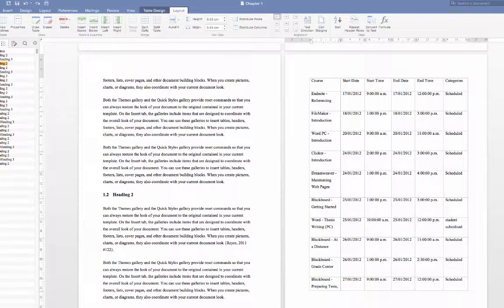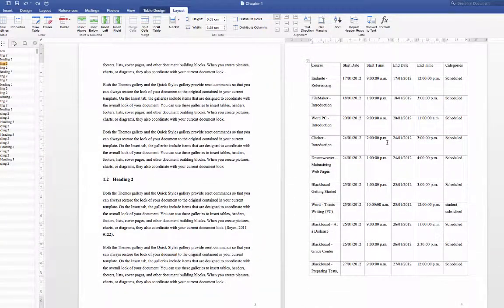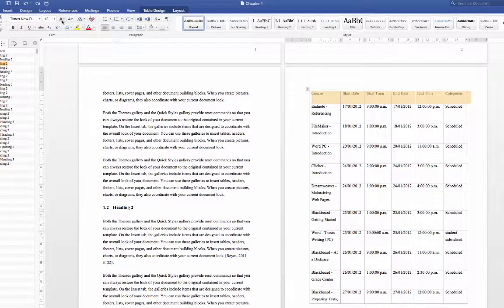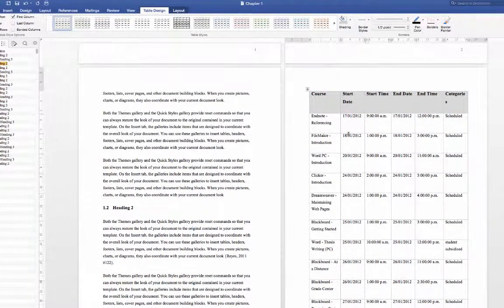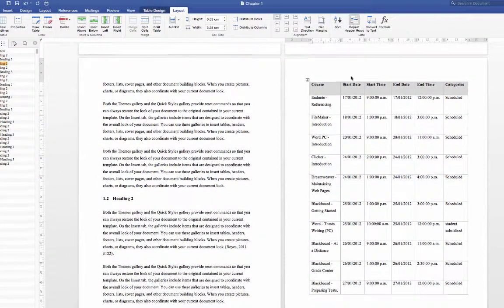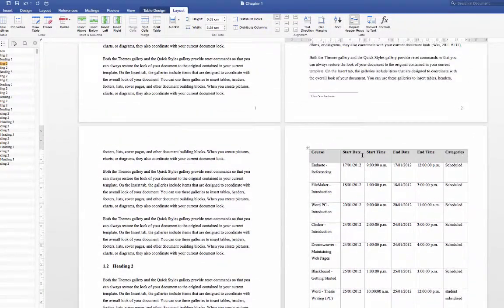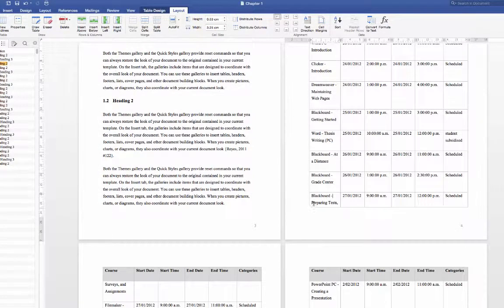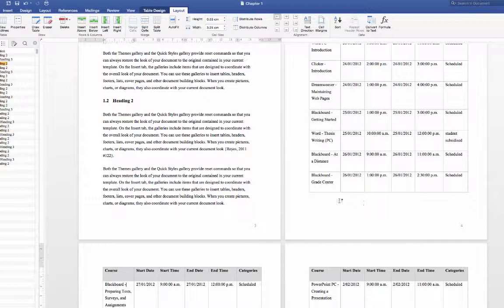Tables and page breaks